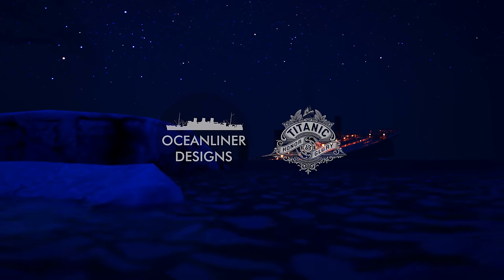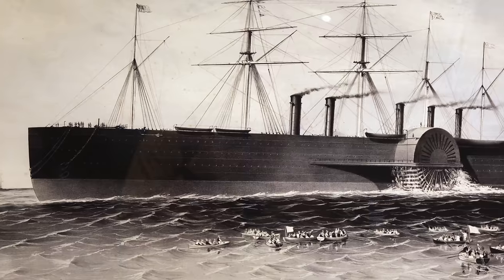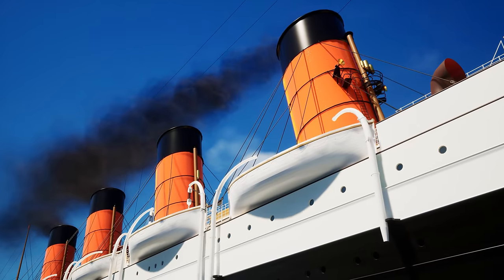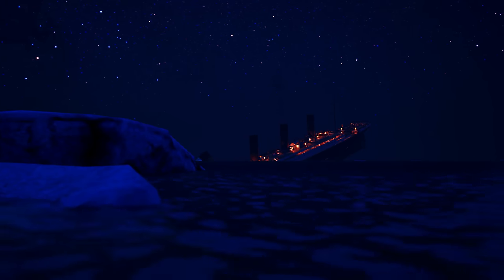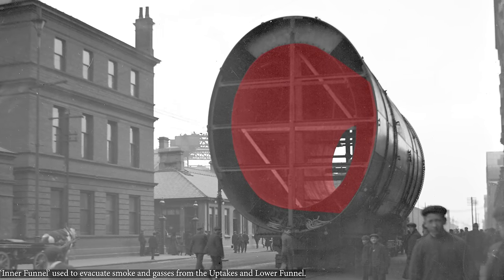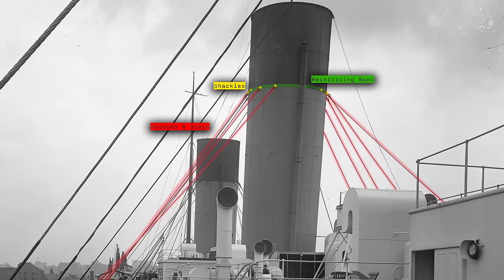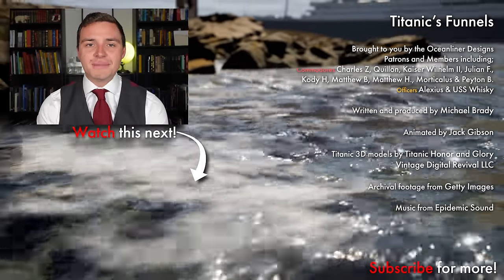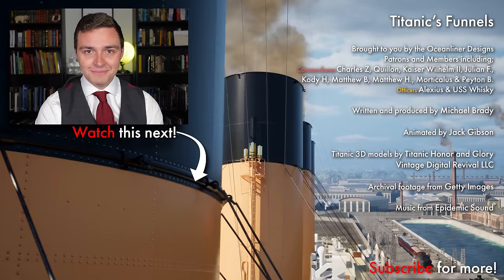Why Did Titanic's Funnels Collapse? An Analysis.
Titanic's funnels are a unique and instantly-recognisable part of the ship's aesthetic, but one of the enduring mysteries of the ship's sinking in 1912 relates to their fate. The funnels were designed to handle the worst the ocean could throw at them and yet during the sinking they collapsed and killed dozens of people in the water. What was the cause of this structural failure? How did the funnels work and what was the engineering behind their design? In this video we'll explore Titanic's funnels in depth and learn about how ships of Titanic's age like RMS Lusitania and SS Great Eastern used simple engineering principles for the greatest efficiency and why Titanic's funnels collapsed.

This is an expanded remake of the second ever scripted explanatory video I made for this channel. :)

0:00 Intro
01:24 Why Titanic Had 4 Funnels
05:50 Why Titanic's Funnels Were Yellow - Black
08:00 How Titanic's Funnels Worked
17:29 The Funnels Collapse
23:22 The Likely Cause